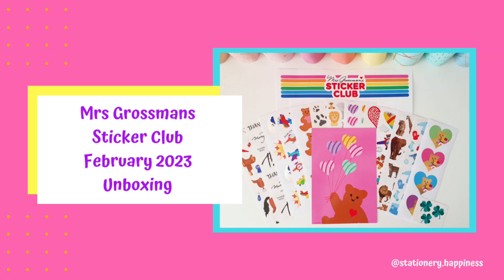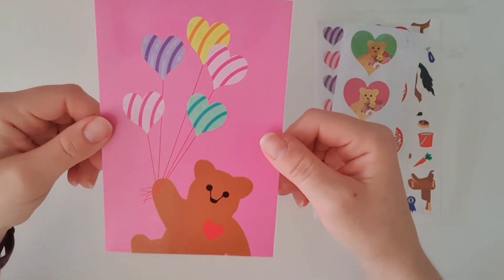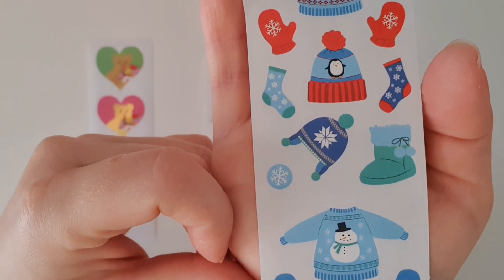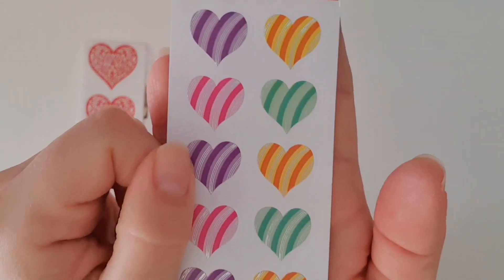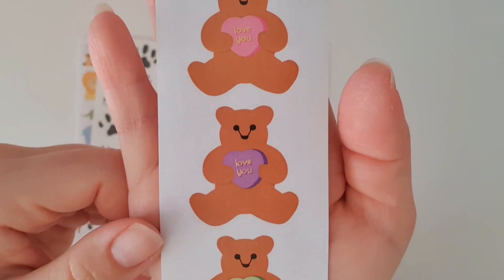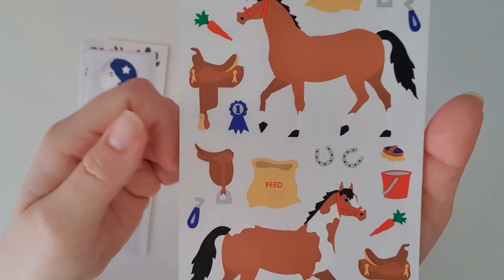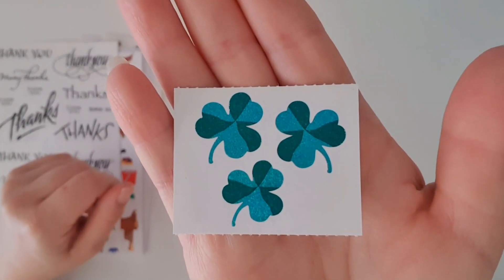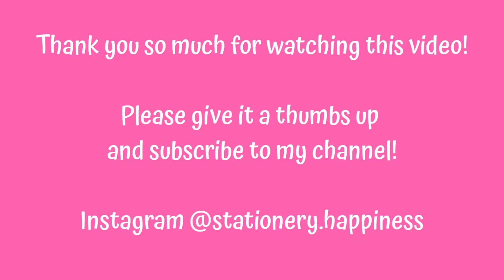Mrs Grossmans Sticker Club February 2023 Unboxing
Mrs Grossmans celebrated their 44th Birthday on 14th Feb this year! 🎉🎉🎉

To celebrate the February 2023 Sticker Club  has lots of heart stickers plus two brand new stickers and a variety of other fun stickers!

So join me as I unbox this month's sticker kit! ❤🧡💛💚💙💜💖